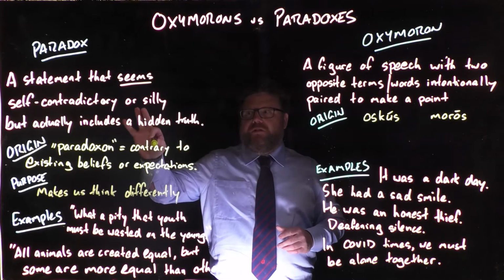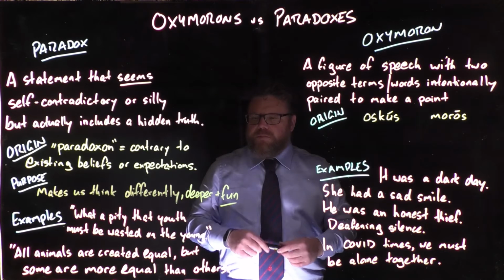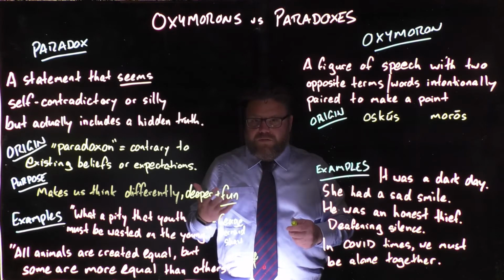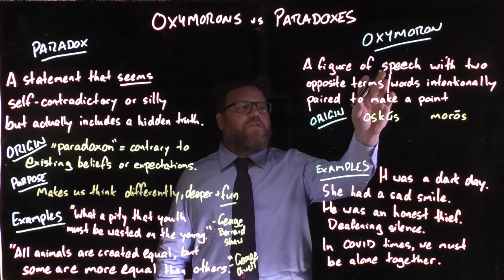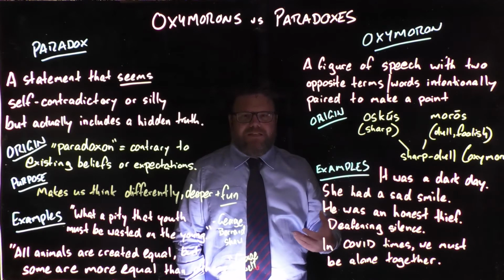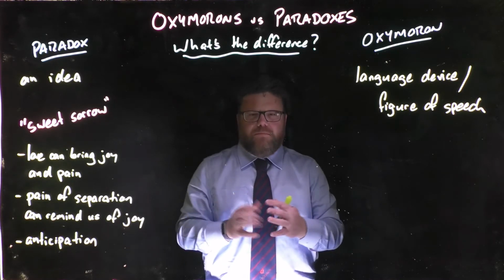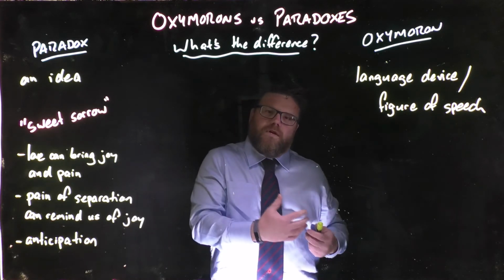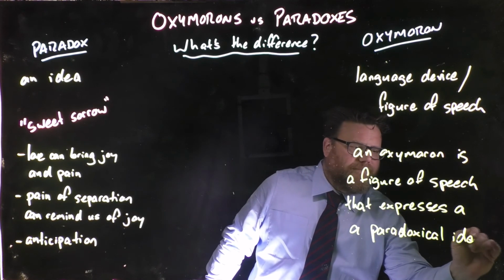Oxymorons vs paradoxes | Grammar and Thongs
Don't be a moron! Watch this short video to understand the difference between an oxymoron and a paradox and how to use both properly.